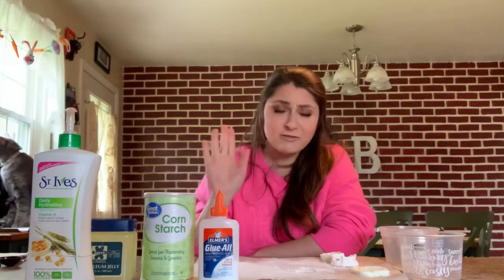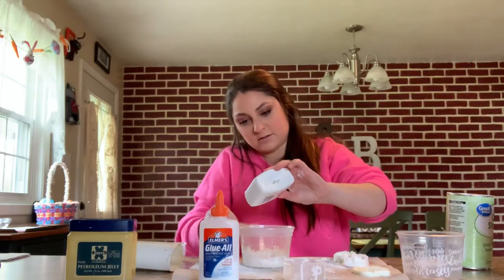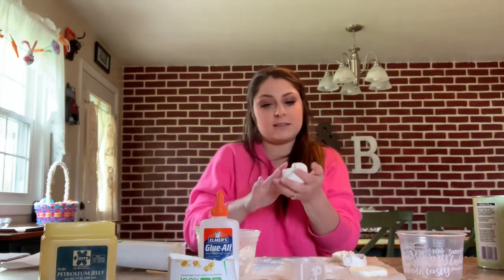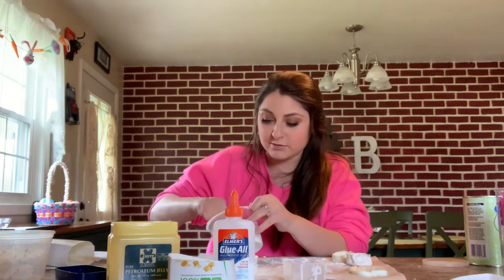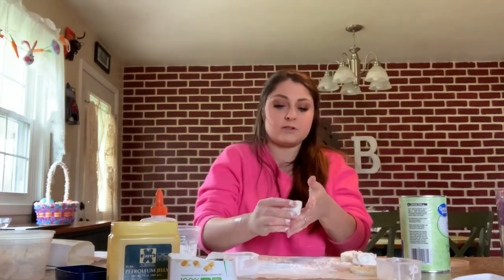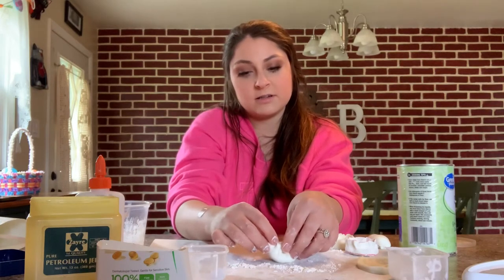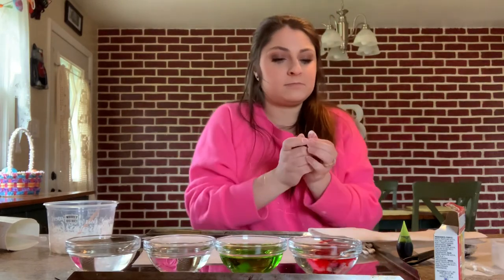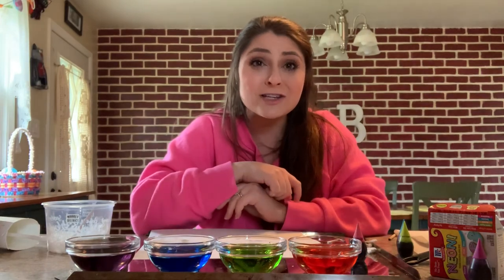Art while in Isolation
Here are three fun ways to make art during this uncertain time. Grab the fam and give them a try!
Corn Starch and Lotion Air Dry Clay
2 tablespoons of corn starch
1 tablespoon of lotion
Mix them together in a bowl until a lumpy dough forms.
On a piece of parchment paper that is sprinkled with corn starch kneed the clay together until it forms a soft dough that stays together. If it seems too crumbly add a little lotion or too wet add more corn starch.
Once finished make it into wonderful sculptures and wait 24-36 hours for it to completely dry. Add paint or marker to achieve desired look.

Corn starch and Glue Air Dry Clay
2 tablespoons of corn starch
2 tablespoons of glue (Elmers or school glue)
Mix them together in a bowl until a smooth dough forms.
On a piece of parchment paper that is sprinkled with corn starch kneed the clay together until is forms a soft dough that stays together. If it seems too crumbly add a little glue or too wet or sticky add more corn starch.

Water and Food Coloring Watercolor
Add food coloring to a small bowl of water. Use a small paintbrush or Q-tip to paint.
** Please be sure to do this on a cookie sheet or covered surface food coloring WILL stain!

Happy making please share what you make!